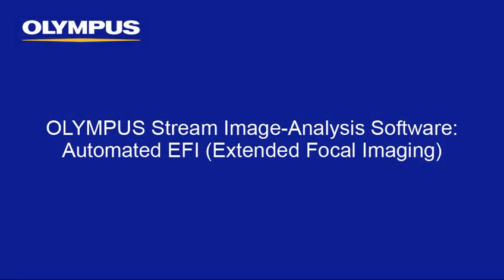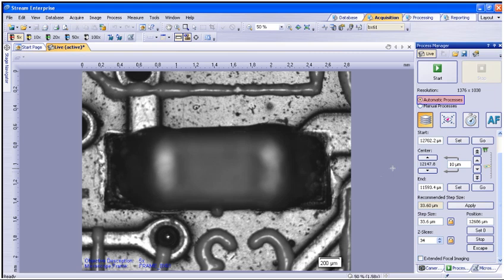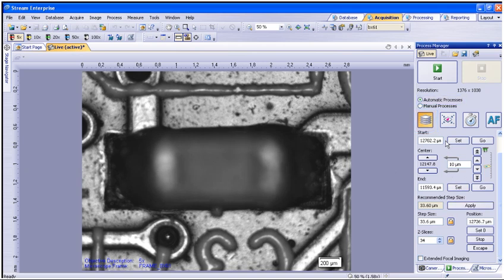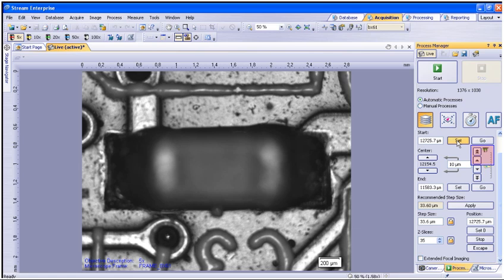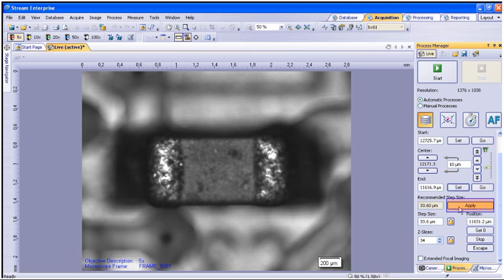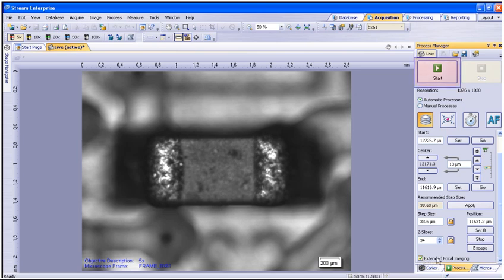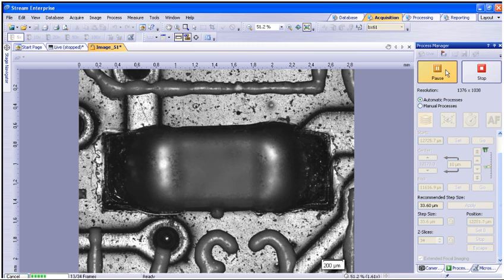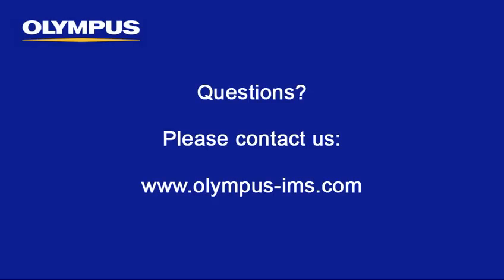OLYMPUS Stream - Automated Extended Focal Imaging Capture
OLYMPUS Stream software easily provides images for samples that extend beyond the depth of focus. The instant Extended Focus Image allows you to use the fine focus adjustment to combine many images in the z-axis to provide you with a single combined output that can be used for visualization or measuring in x and y.